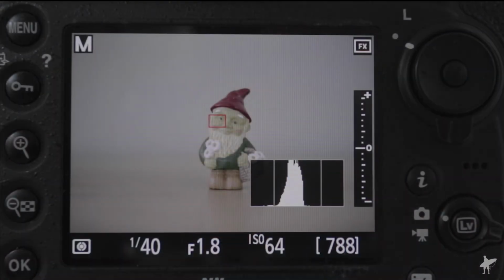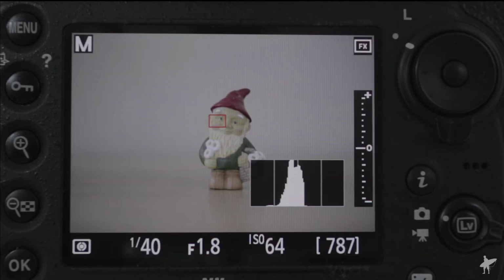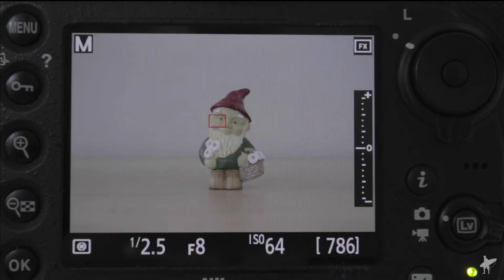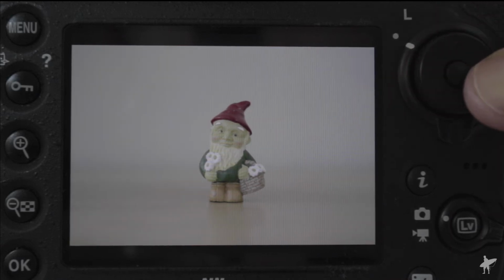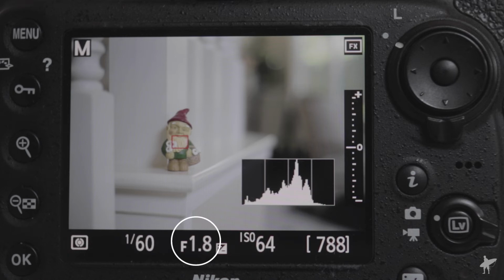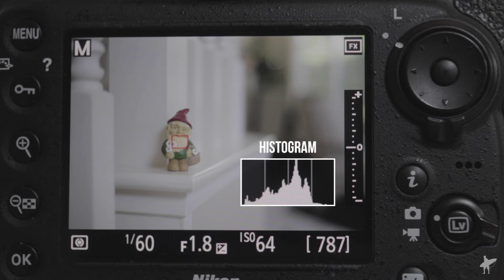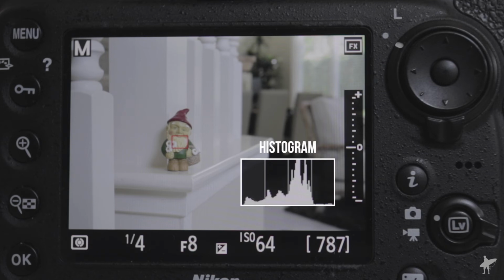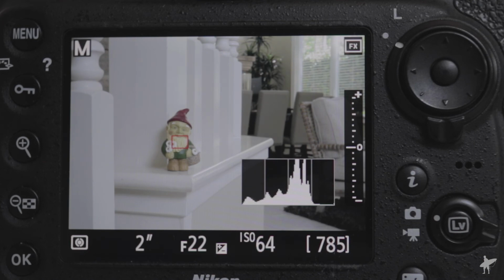Understanding Exposure To Improve Your Photography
A Simple Explanation of ISO, aperture and shutter speed for more control of light and depth of field in your photographs.

In today’s episode we're talking about proper exposure and a variety of ways to go about exposing an image for different situations and artistic goals. Understanding the relationship between ISO, Aperture and Shutter Speed will make you a more confident and versatile photographer giving you more creative freedom in your photography.

Camera (Photo)
Nikon D810
Nikon AF-S FX NIKKOR 28-300mm f/3.5-5.6G ED VR Lens
Nikon AF-S FX NIKKOR 16-35mm f/4G ED VR Lens
Nikon AF-S FX NIKKOR 50mm f/1.8G Lens

Wireless Remote
Nikon WR-R10/WR-T10/WR-A10 Wireless Remote Adapter Set

Screen Magnifier
Zacuto Z-Finder Pro 3.0x

Camera (Video)
Canon EOS M5 Mirrorless Camera
Canon EF-M 22mm f2 STM Lens
Canon EF-M 11-22mm f/4-5.6 Lens
Canon EF-M 55-200mm f/4.5-6.3 Lens

Drone
DJI Mavic Pro (Fly More Combo)
PolarPro Vivid Collection Filter 3-Pack

Tripods & Heads
Manfrotto MT190CXPRO3 Carbon Fiber Tripod
Manfrotto 496RC2 Ball Head
Manfrotto MHXPRO-2W XPRO Fluid Head